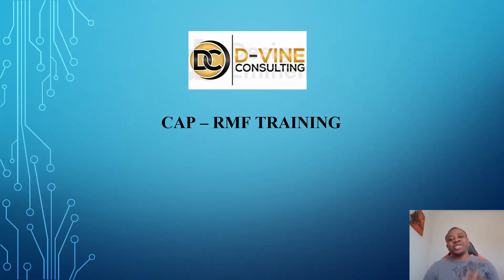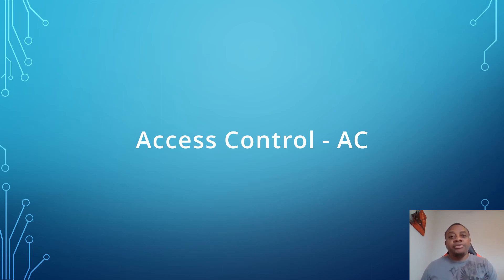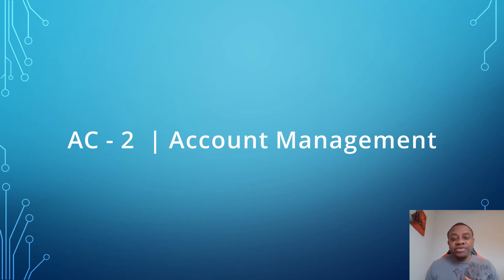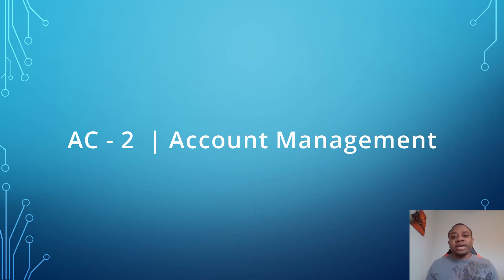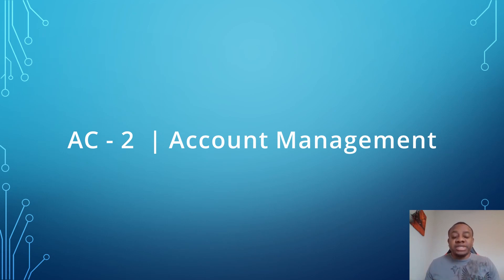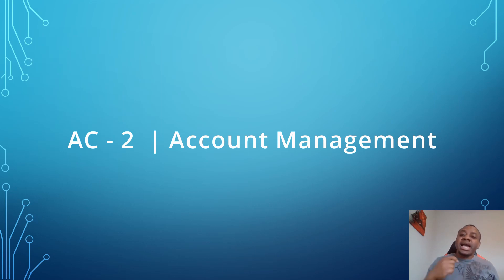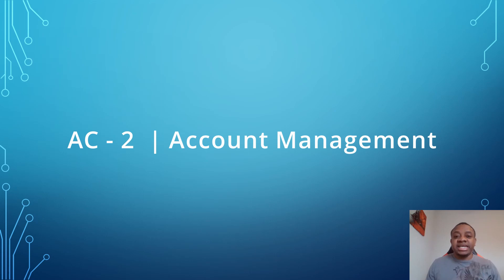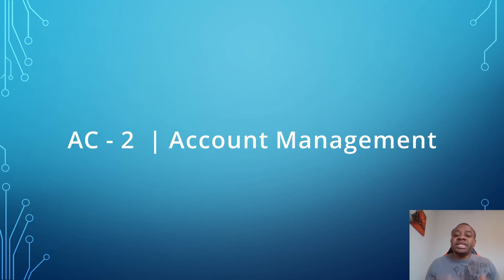NIST 800-53 Control Families - Access Control (AC)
The video describes the process of account management, granting a system access to a user and the required evidence to satisfy the control implementation.